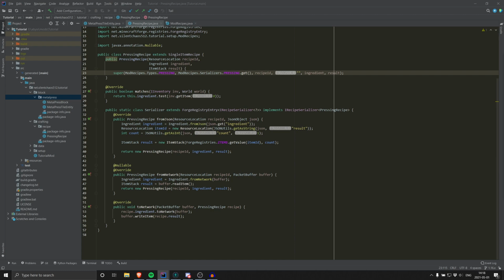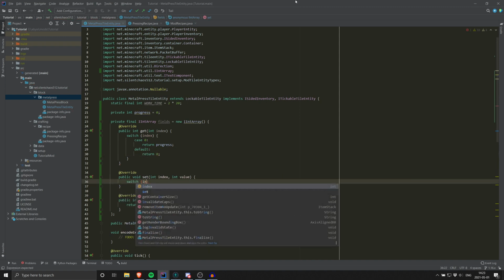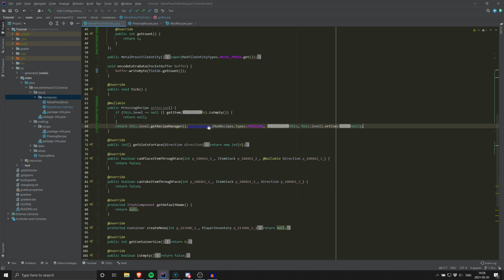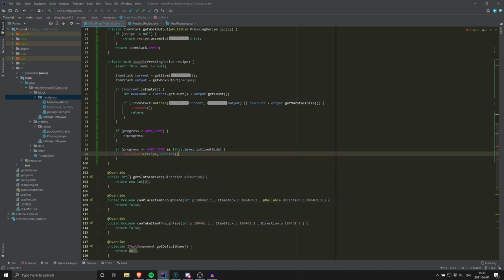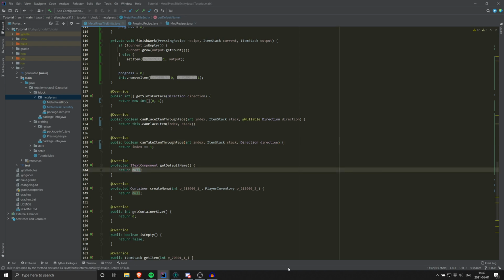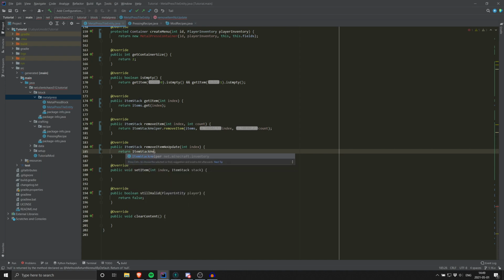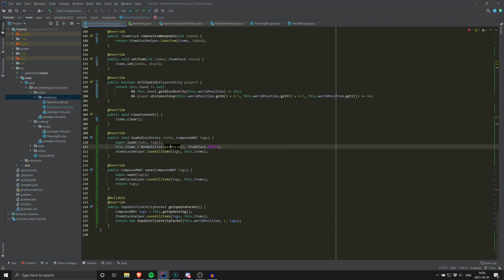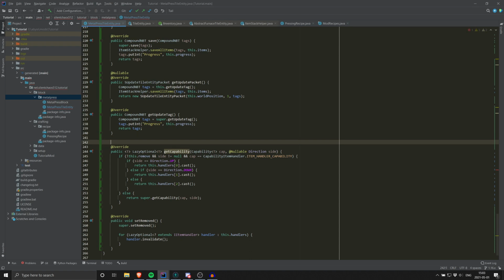Minecraft Forge Modding 1.16.x - pt. 07 - Metal Press Tile Entity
Writing the actual TileEntity code today. That leaves the Container and Screen for next time, then we will be ready to write some recipes and test it!